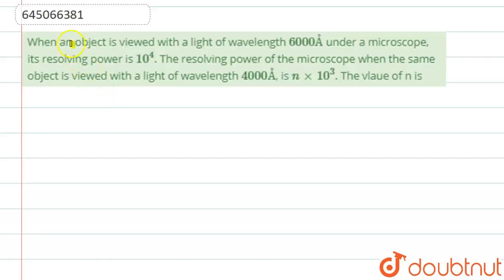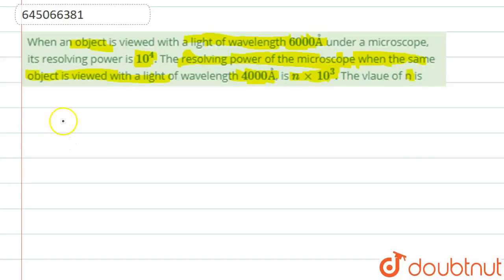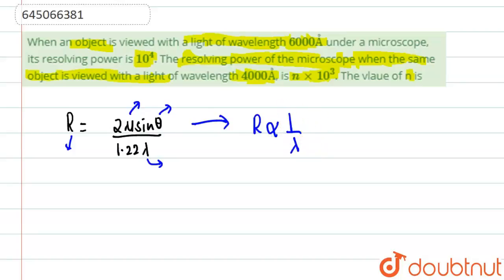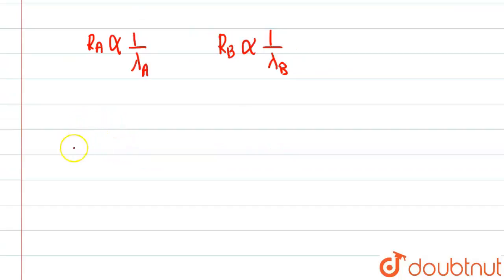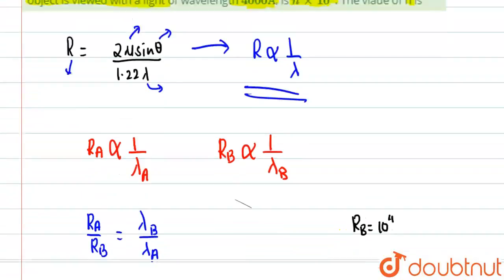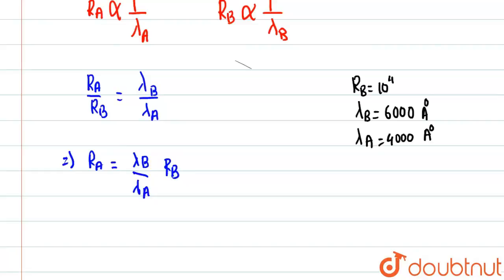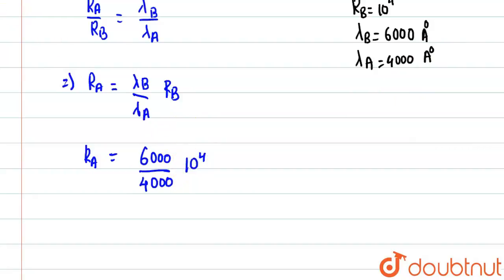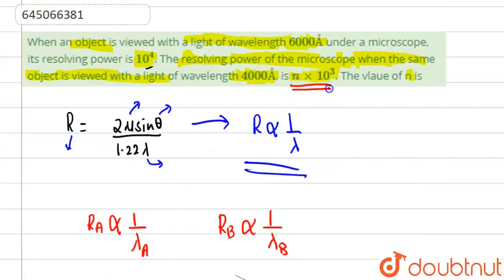When an object is viewed with a light of wavelength 6000Å under a microscope, its resolving powe...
When an object is viewed with a light of wavelength 6000Å under a microscope, its resolving power is 10^(4). The resolving power of the microscope when the same object is viewed with a light of wavelength 4000Å, is nxx10^(3). The vlaue of nis
Class: 12
Subject: PHYSICS
Chapter: NTA JEE MOCK TEST 63
Board:NEET

👉 Have Any Query? Ask Us.